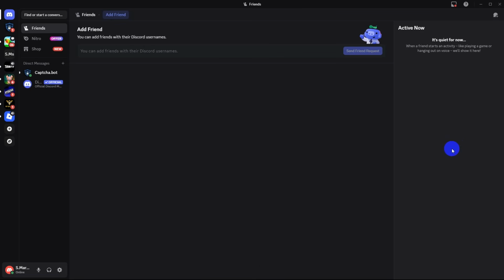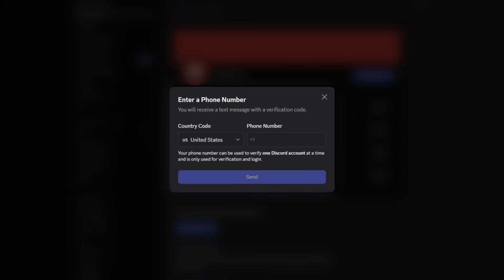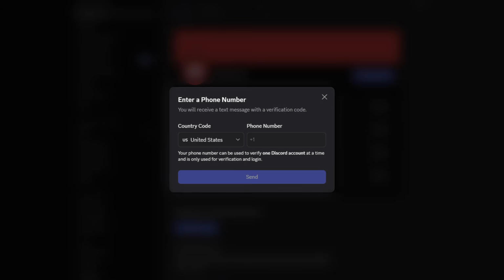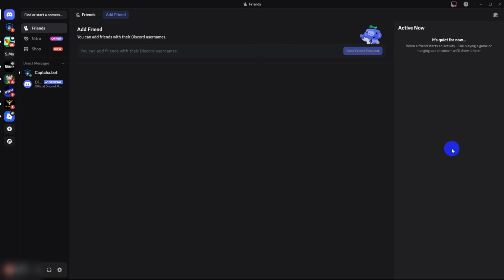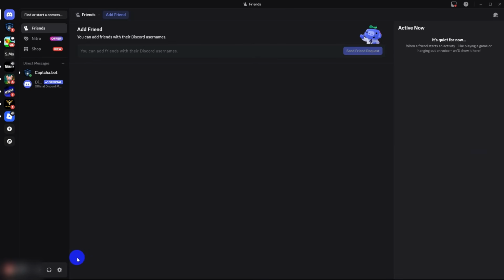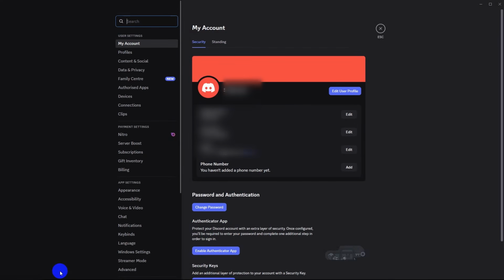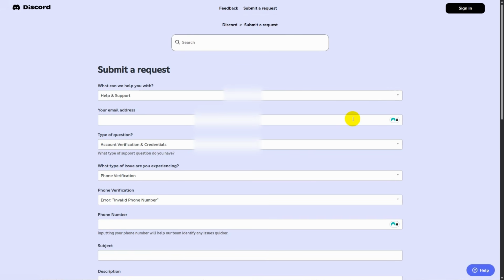How To Fix Discord Error Unable To Link Phone Number To Account (2025) - Complete Guide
In today's video, I show you how to fix the Discord error unable to link phone number to account.